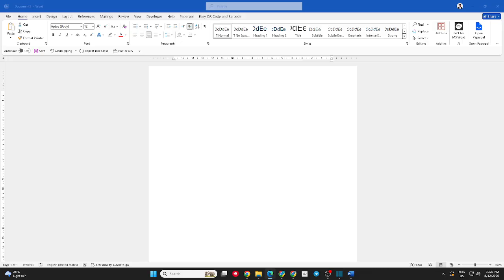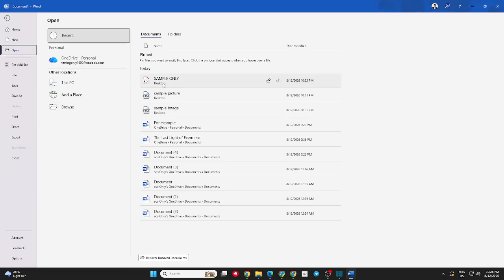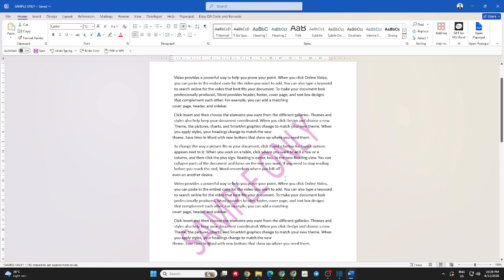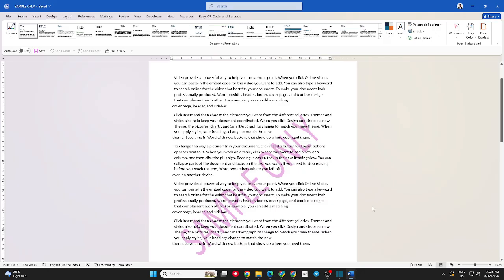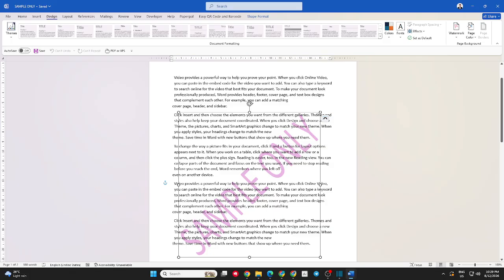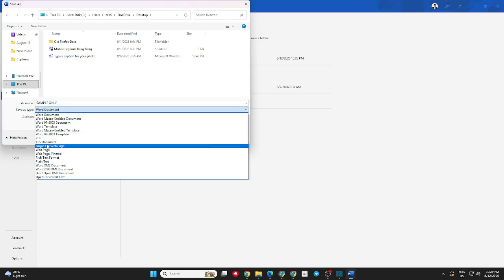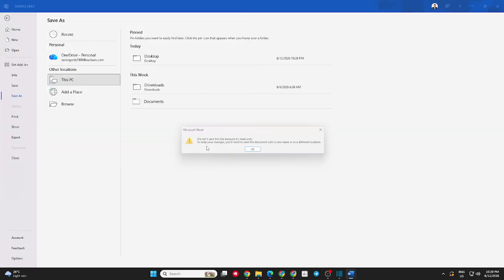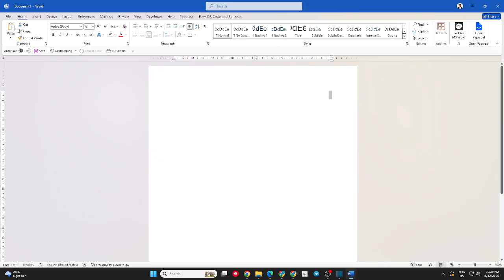How To Remove Any Watermark From A PDF File Using Microsoft Word In Windows, Mac, Linux [2026 Guide]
In this comprehensive guide, we’ll show you how to easily remove watermarks from PDF files using Microsoft Word on various operating systems, including Windows, Mac, and Linux. Whether you're dealing with a personal document or a business file, our step-by-step instructions will empower you to tackle watermark removal effortlessly.

By the end of this video, you’ll have all the tools and knowledge you need to remove any watermark with confidence.